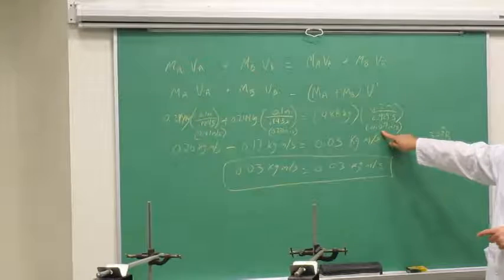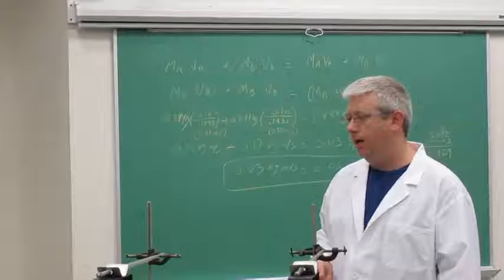1N30.30 Inelastic Collision on Air Track with Same Mass, Both Moving